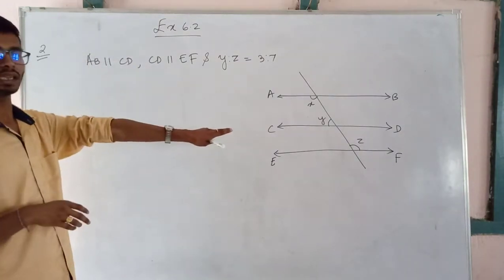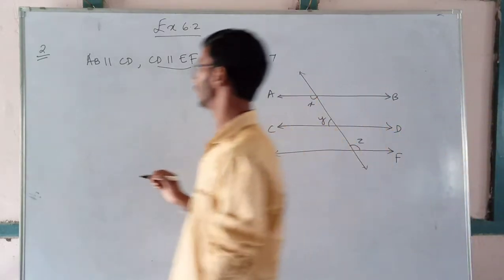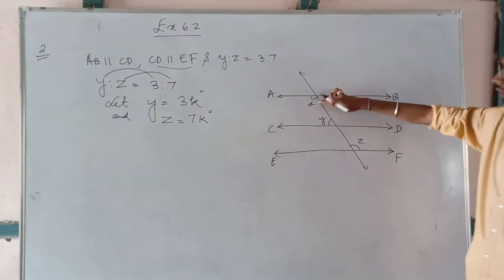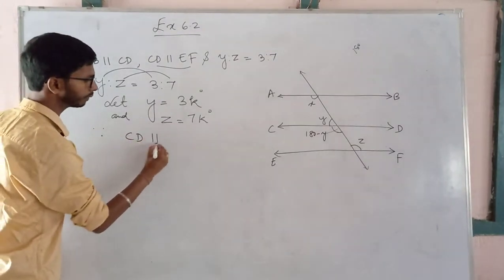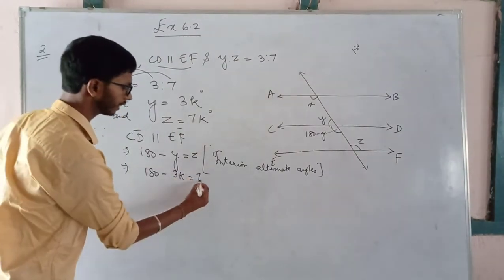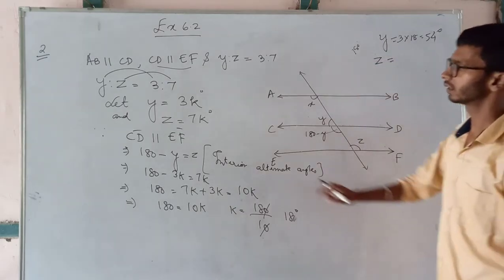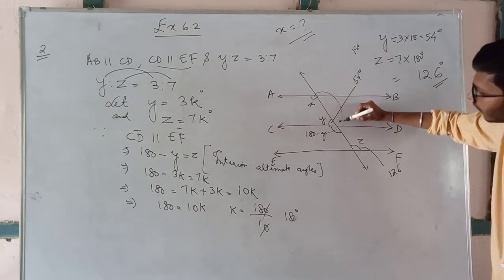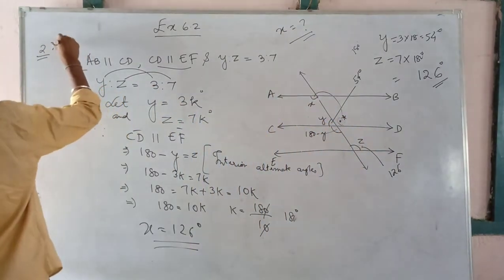Class_IX_Mathematics_LinesandAngles_NCERTsolutions_Ex 6.2 Q.2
Lines And Angles: In geometry, lines are figures that are made up of infinite points extending indefinitely in both directions. Lines are straight and have negligible depth or width. An angle is a figure in which two rays emerge from a common point. You may also come across alternate and corresponding angles in this field.

In today's session, I takes you through the Lines and Angles, as it is one of the most important and scoring topics in Maths, CBSE Class 9 of NCERT Maths Books.

This chapter will enlightens you with CBSE Class 9 exam preparation strategy for Maths with in-depth explanations and how to revise crucial topics. This session will mainly be around the Lines and Angles with proper Explanation.

In today's class, I will talk about the Lines and Angles topic and share some preparation tips on how to score more marks in CBSE Class 9 Maths Exam.